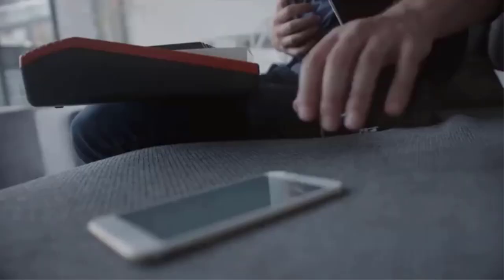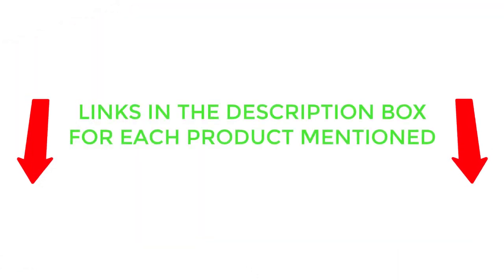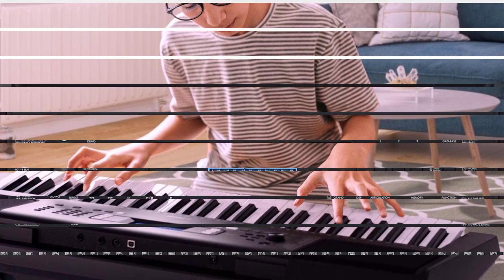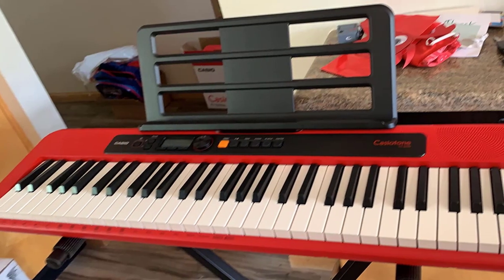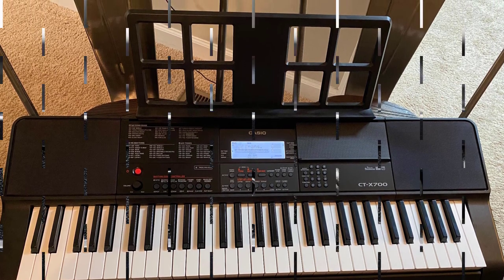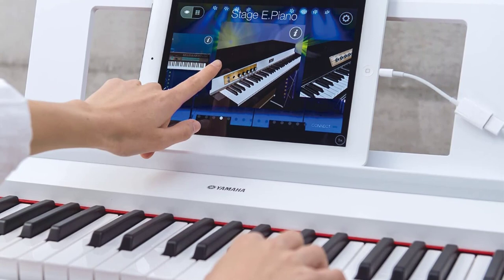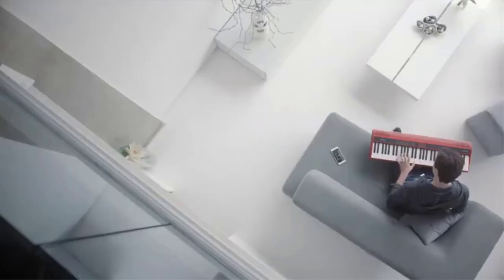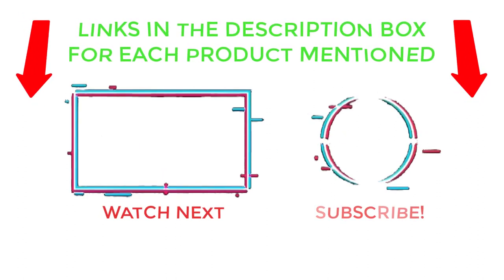Top 5 Best Portable Keyboard On Amazon 2023 (Buying Guide)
📌Product Link📌
✅ My Picks ✅1. Yamaha PSR-E373
✅ Best Value ✅2.  Casio Casiotone CT-S200
✅ For Beginners ✅3. Casio Casiotone CT-S300
✅ Premium ✅4.  Yamaha Piaggero NP-12
✅ Trending ✅5. Roland GO KEYS

Ultimate Reviewer brings you the best product which can help you in your daily life. We did extensive research and pointed out the Top 5 Best Portable Keyboard On Amazon 2023 (Buying Guide). There are many products available to choose from, each with different characteristics, benefits, and prices. To help you make an informed decision, we did extensive research, read tons of reviews, and made a video with complete guideline. Stay updated with our cool products as it will make your life much more easier.